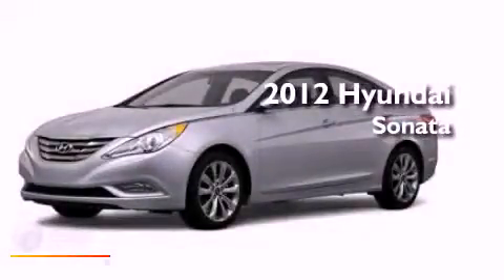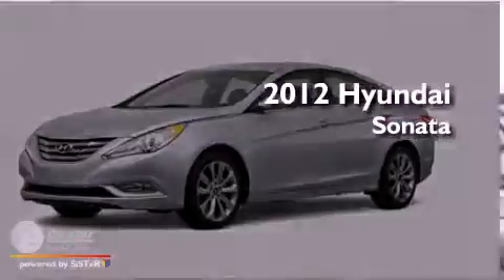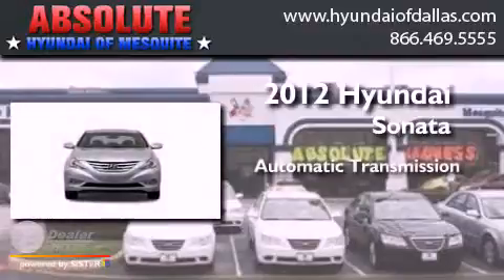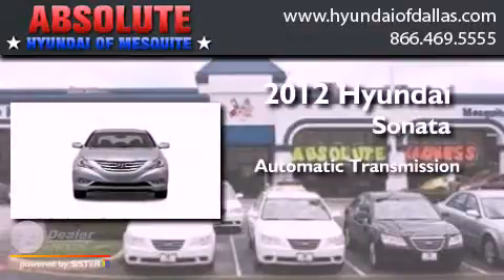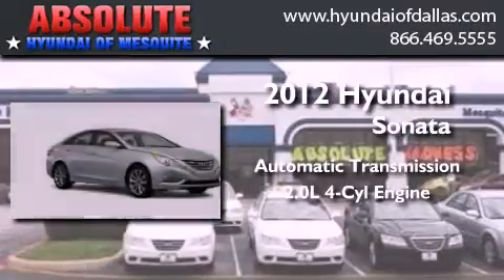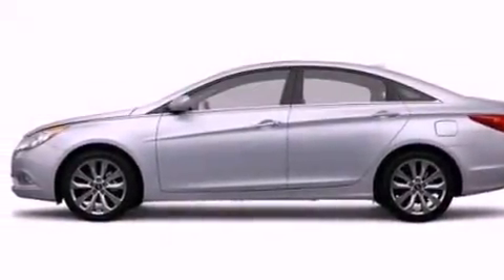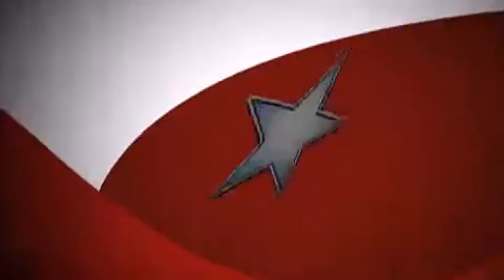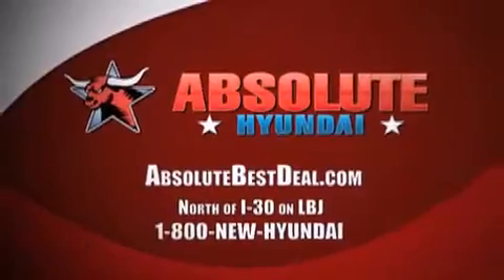Pre-Owned 2012 Hyundai Sonata TX Plano TX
Year : 2012
 Make : Hyundai
 Model : Sonata
 Engine : 2.0L I4
 Trans . : Automatic
 Exterior : Blue
 Miles : 15
 Interior : Black
 Stock : CH390469